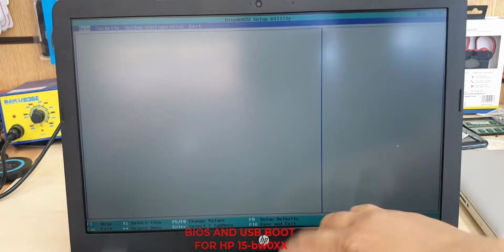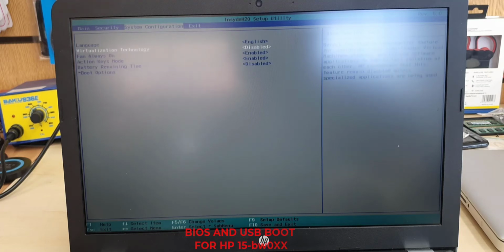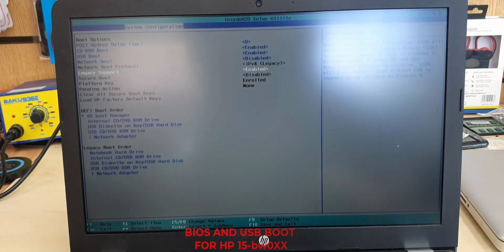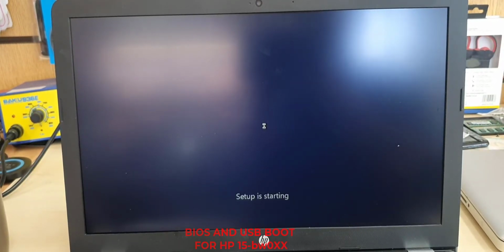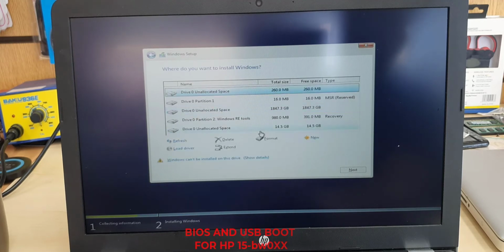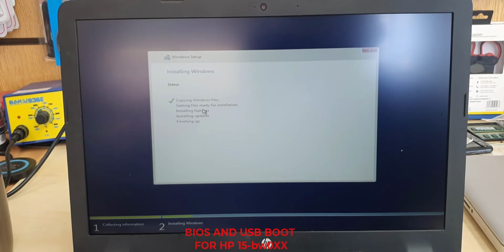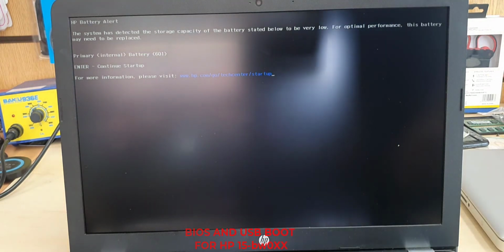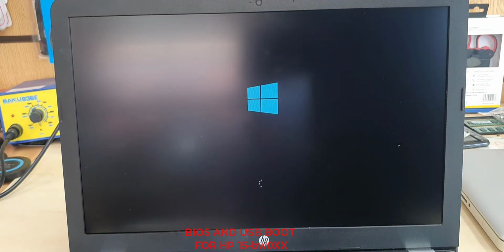How To Get Into Bios And USB Boot On HP 15-bw0xx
Today in this video i am going to get into bios enable USB boot and reinstall Windows10 hp15-bw0xx